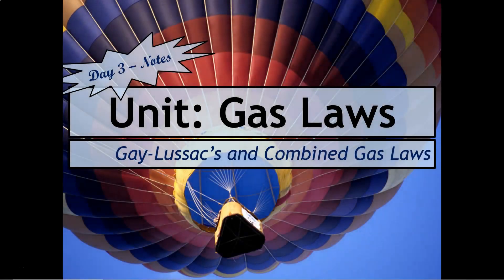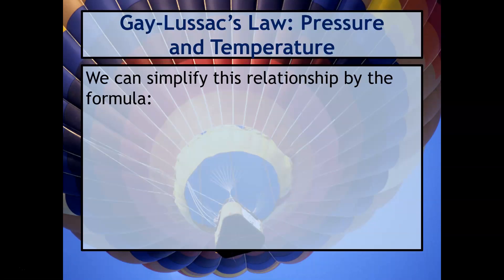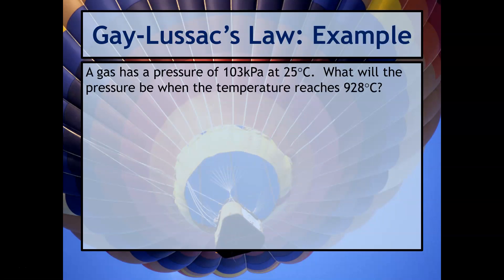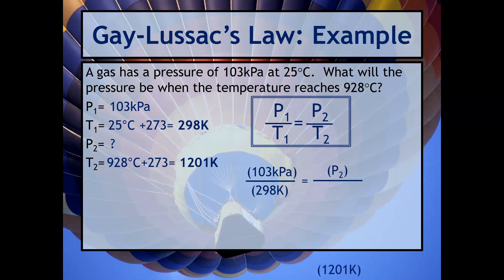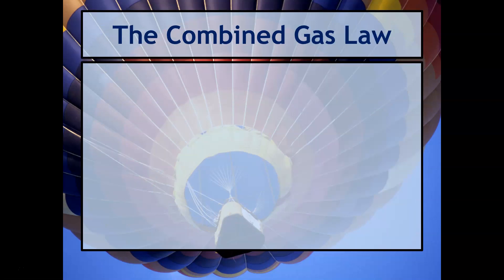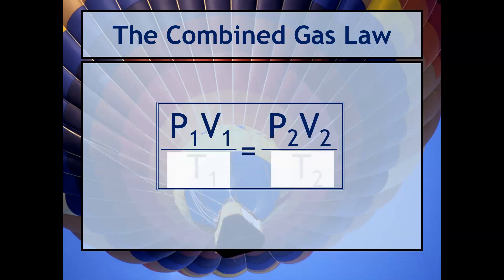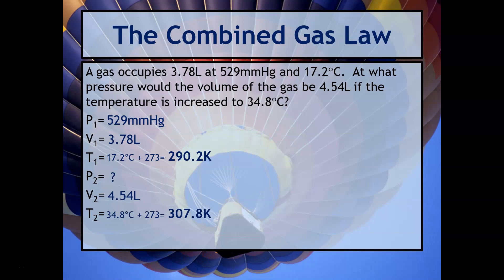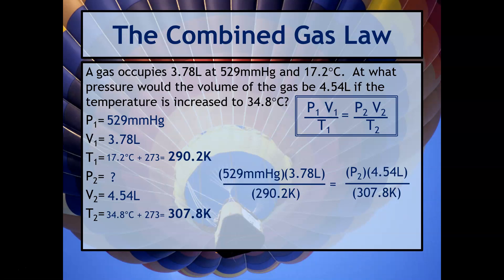Unit13-Day3-LussacandCombinedGasLaws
Ms. Razz explains how to perform calculations with Gay-Lussac's and the Combined gas laws.